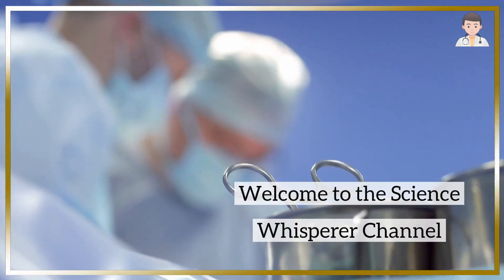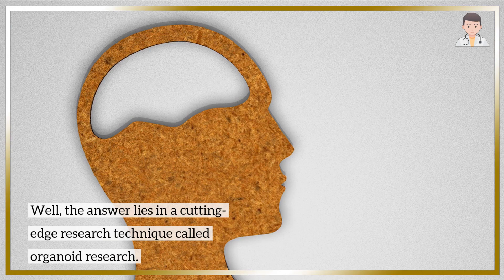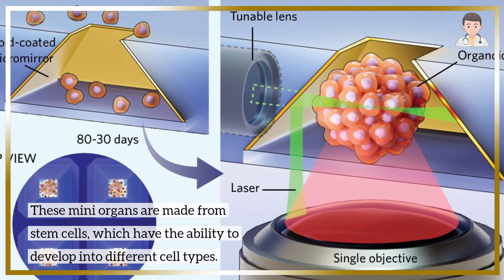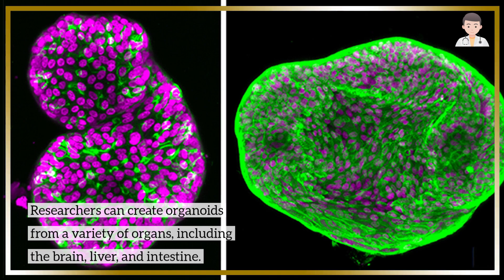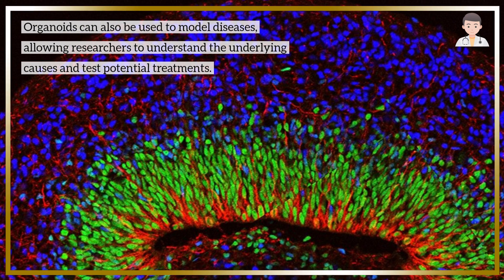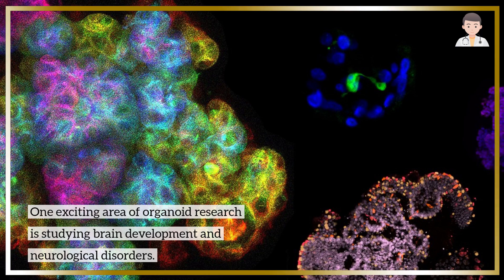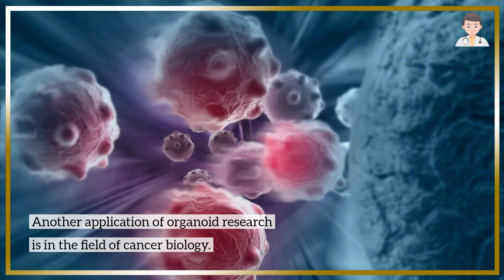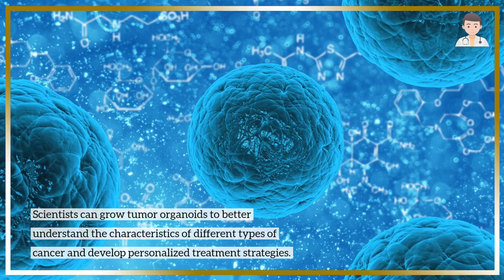Introduction to Organoid Research - 2 Minutes Microlearning